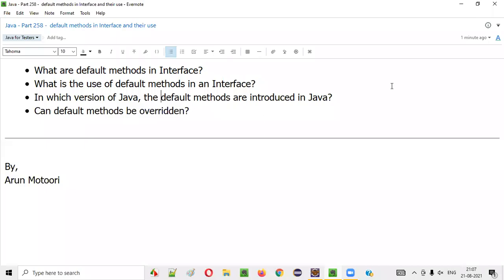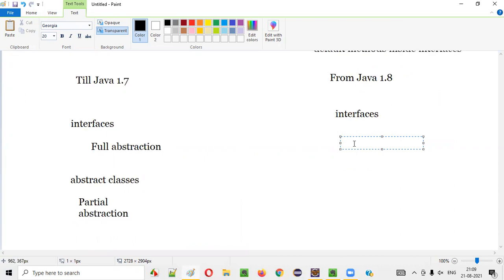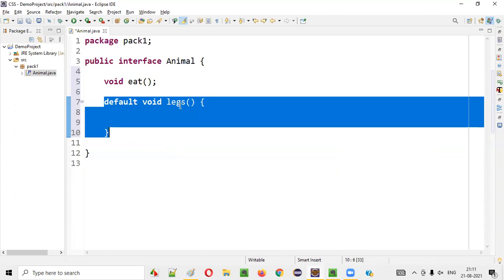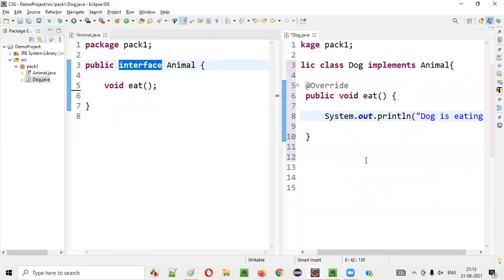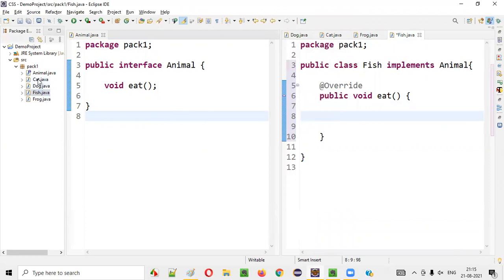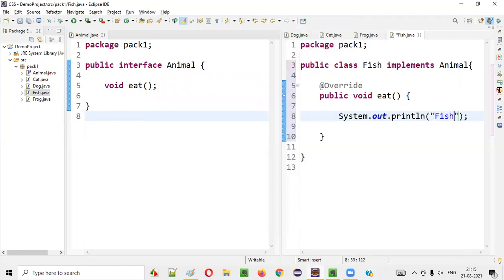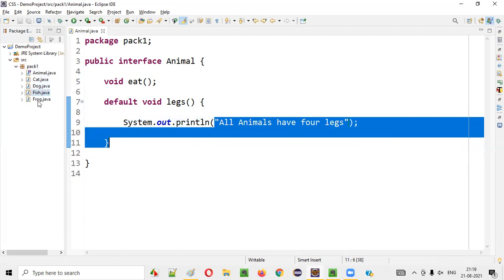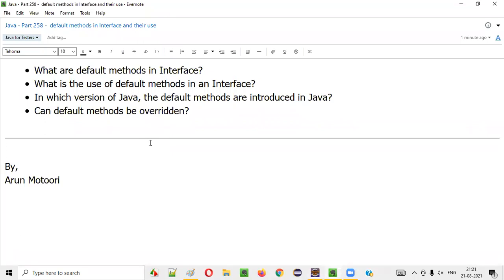Java - Part 258 - default methods in Interface and their use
In this session, I have explained and practically demonstrated - the use of creating the default methods in Interface.

As part of this session, I have also answered the below questions:

 * What are default methods in Interface?
 * What is the use of default methods in an Interface?
 * In which version of Java, the default methods are introduced in Java?
 * Can default methods be overridden?